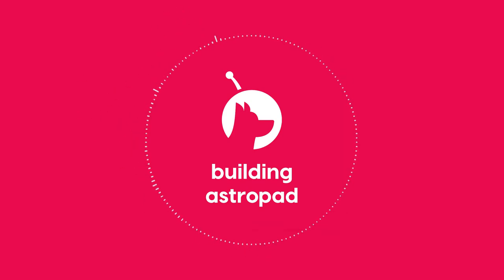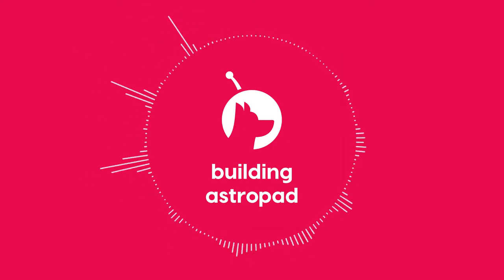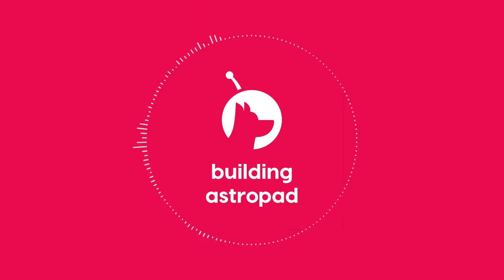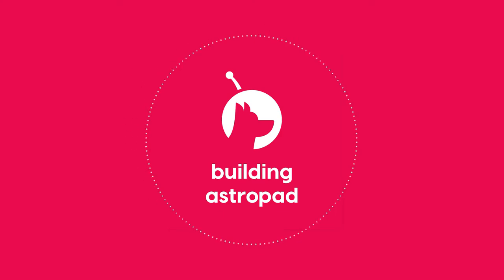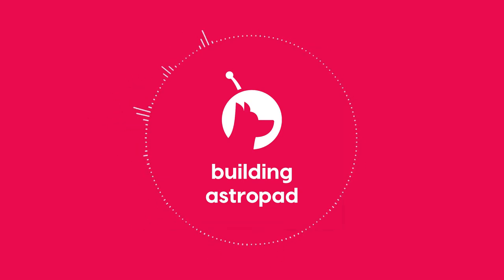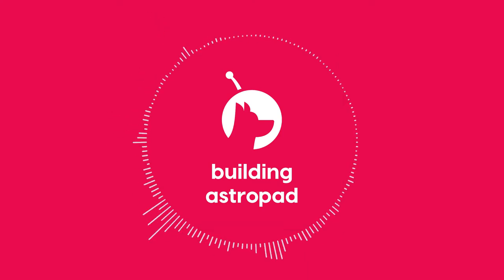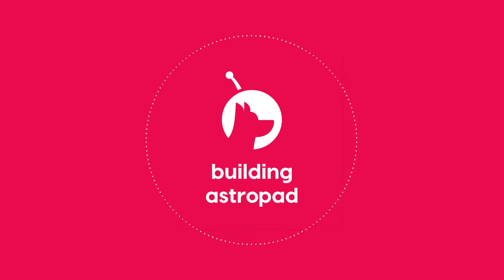How to Prototype Your Hardware Ideas | Building Astropad Ep. 11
Are you interested in building hardware products? Then this episode is for you. We go over the basics of getting into hardware product development for people with a background in software. We talk about what makes building hardware different and the real world constraints you’ll have to fight. We talk about the variety of skills needed to produce hardware products. Finally, we go over the stages of hardware development and make suggestions on getting started prototyping.

Originally aired November 5, 2020

RECOMMENDED READS
Amateur Radio Sleuthing Pins Down Source of Strange RF Interference – Interference can be a big deal!